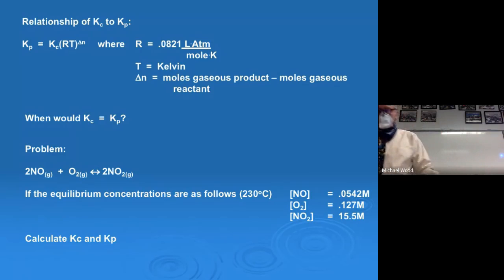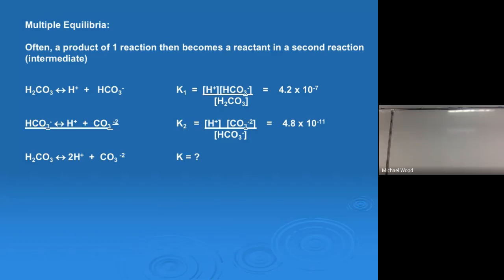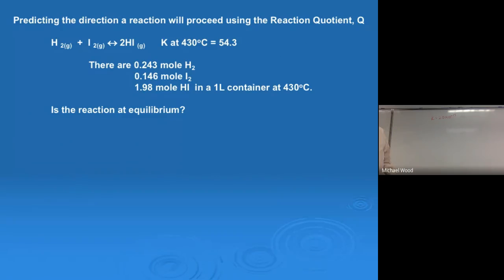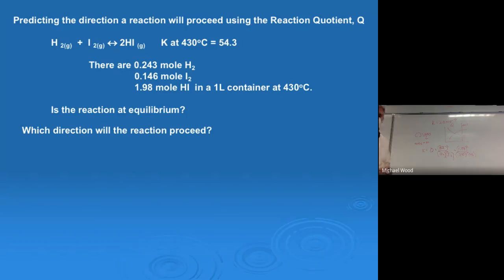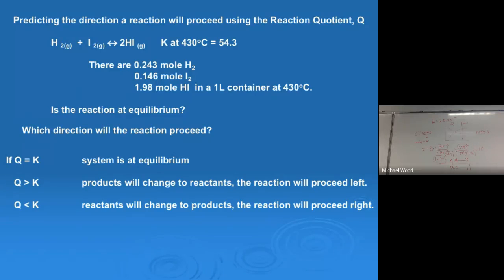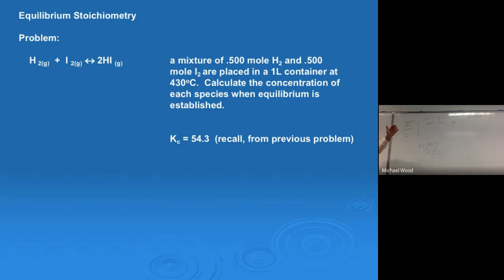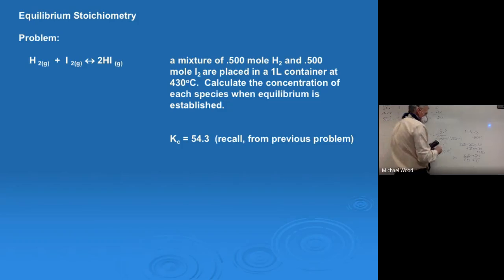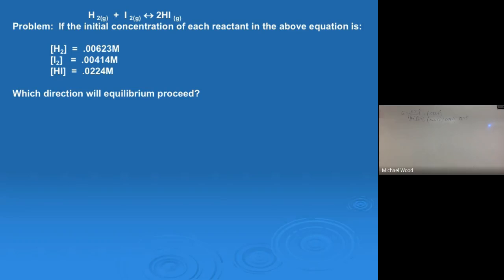AP Chem. Class 3 8 21 Equilibrium Problems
This lesson is working equilibrium problems.